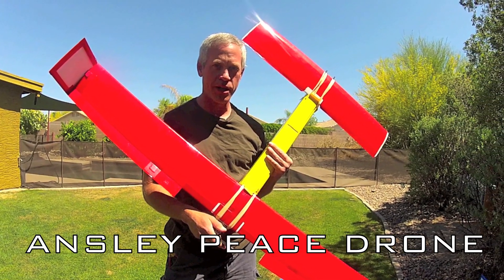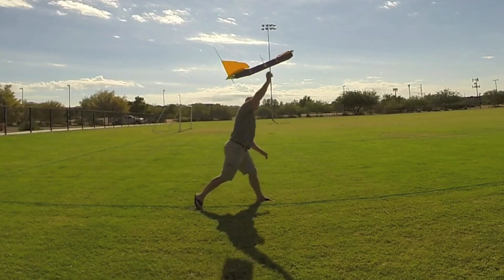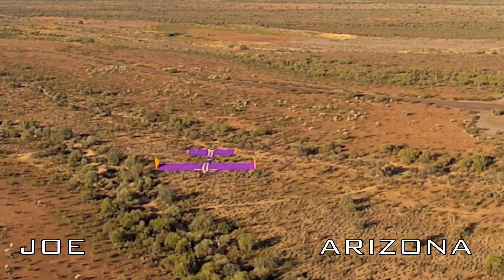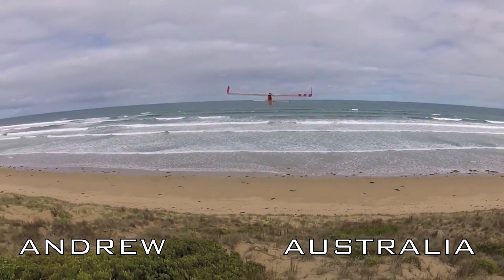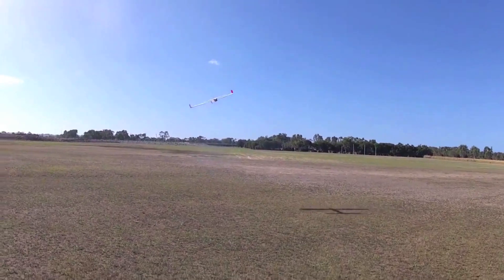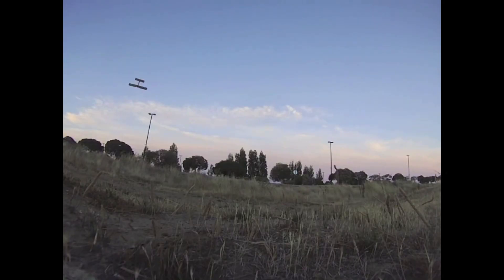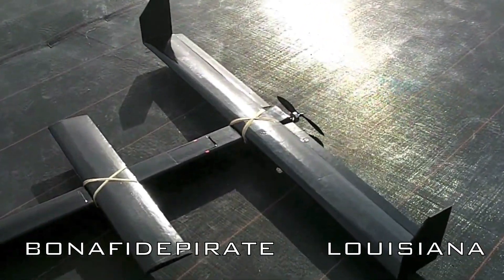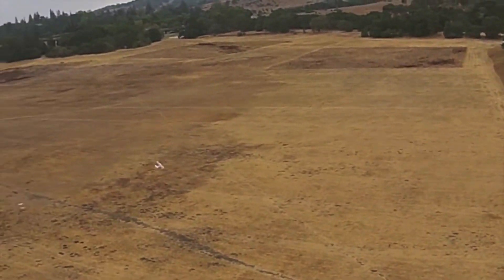10 Ansley Peace Drones from around the world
This scratchbuilt collapsible foamboard plane I designed for FPV has turned out to be a great workhorse for long duration "cruising around" flights.  It makes a fun parkflyer for those builders who just want to try something unconventional.  When paired with an Ardupilot APM flight controller it is especially easy to fly.

Here are 10 APDs from the US and other places around the world.  It's nice to see other builders customizing the concept to meet their own needs.

The build video series is partly done.  The main wing and canard wing videos are forthcoming.

Once again the soundtrack was heard first on SAME Radio Show, hosted by Steve Anderson.  Podcast is free, and this song can be bought from iTunes.

The song is the Blood Groove and Kikis remix of "Holding Hands" by Nafis.